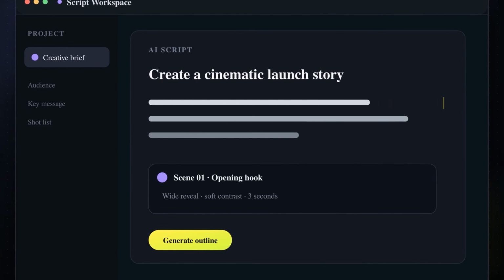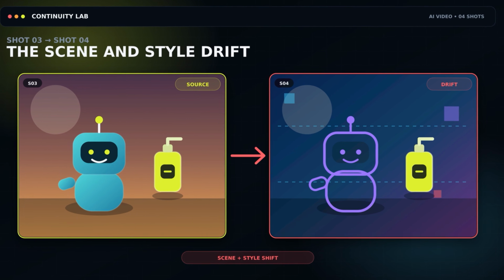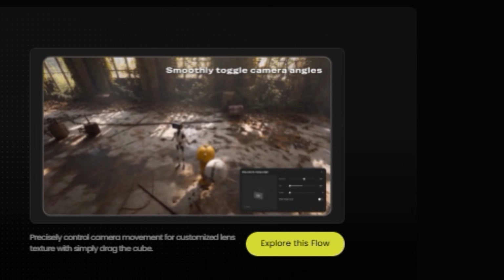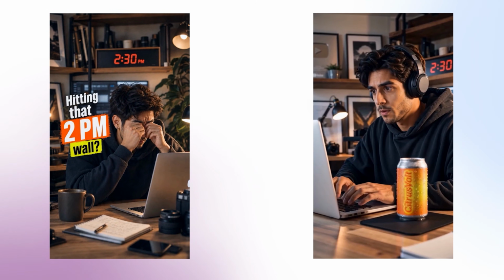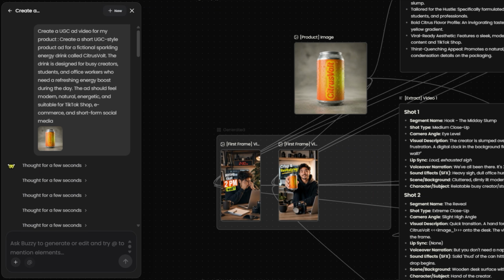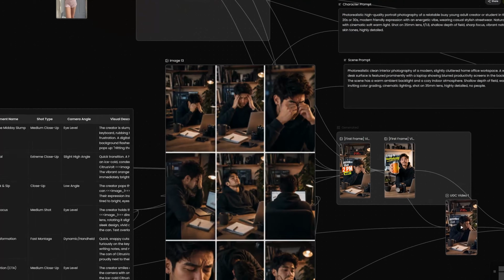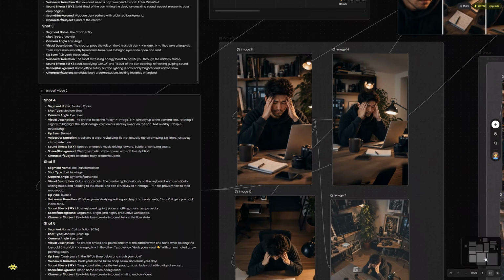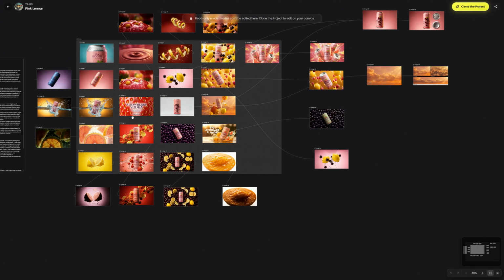Seedance 2.5 release date confirmed! | I Made a Drink Ad in 30 Minutes with Buzzy Canvas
Create a complete AI video workflow with Buzzy Canvas and explore the latest AI video generation capabilities, including Seedance 2.5.

Seedance 2.5 is currently being tested on Buzzy as we prepare for wider access.

In this video, I test Buzzy Canvas by creating a drink ad in about 30 minutes, from product idea to script, visual references, storyboard frames, lighting, camera angles, and final AI video generation.

Most AI video workflows require creators to switch between multiple tools for scripting, image generation, storyboard planning, video generation, and editing. Buzzy Canvas brings the full creative process into one visual workspace, making it easier to build more consistent and controllable AI video projects.

I also take a closer look at how Buzzy brings multiple AI models into one workflow, including Seedance 2.5, Google Omni, Nano Banana 2, and GPT Image 2, for AI video creation, visual asset generation, product videos, UGC-style ads, AI films, music videos, short dramas, and commercial content.

In this review, you will see:
• How Buzzy Canvas organizes a full AI video workflow
• How to move from script to visual references and storyboard frames
• How the 9-Square Storyboard helps improve control and consistency
• How lighting and camera angles can be adjusted before video generation
• How Seedance 2.5 can be used within the Buzzy creative workflow
• How Buzzy can be used for product ads, UGC videos, AI films, MVs, and more

Try Buzzy today, claim 40 free credits, and stay ready to explore Seedance 2.5 as access expands (Clickable link is available in the comments section)